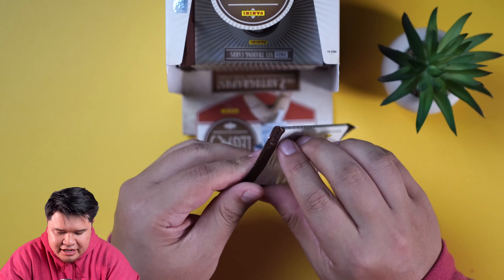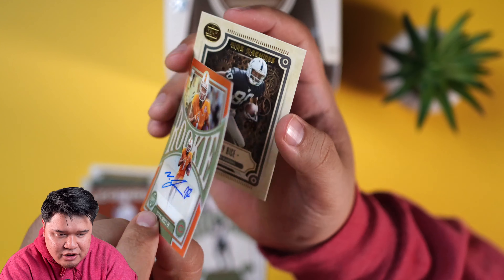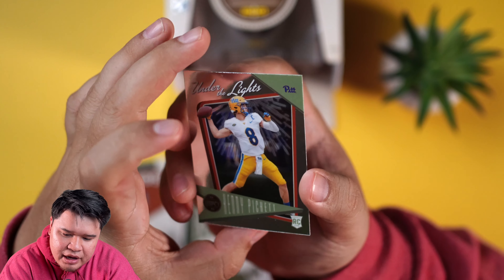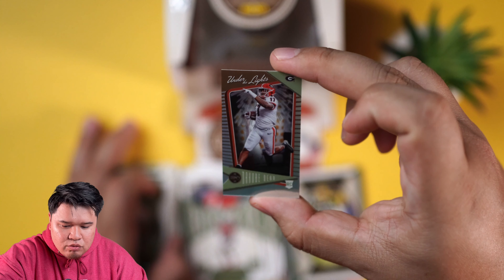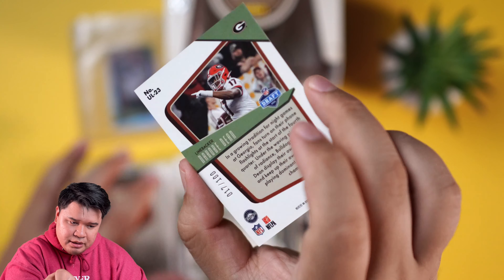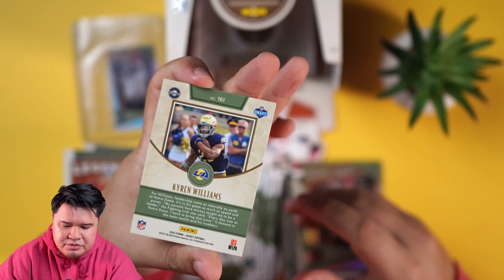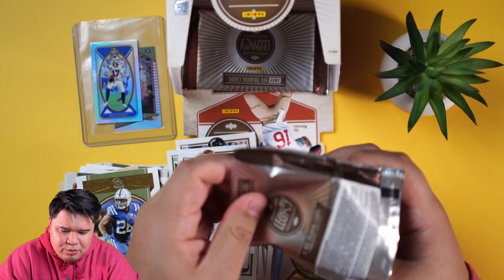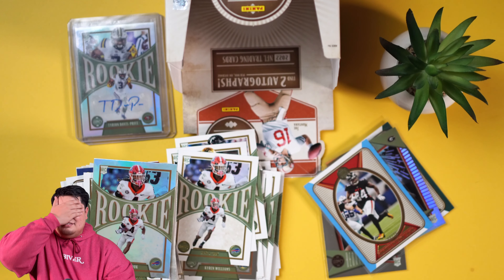2022 Panini Legacy Football Hobby Box Opening || First Look 😳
My Gear 😊

Editing
External Harddrive